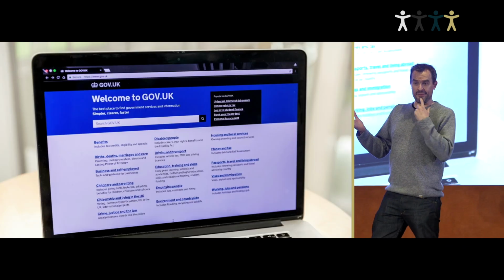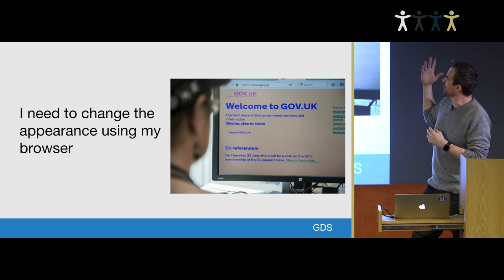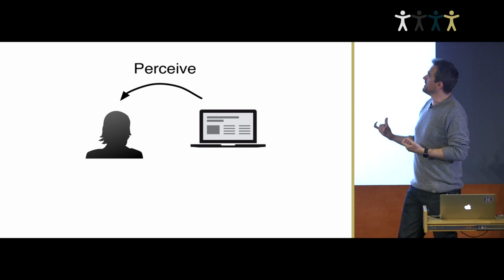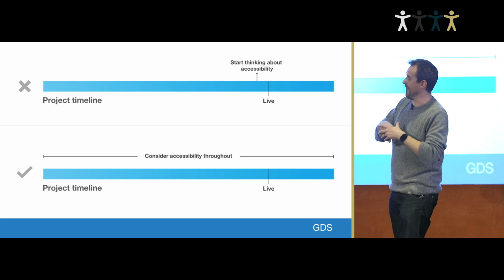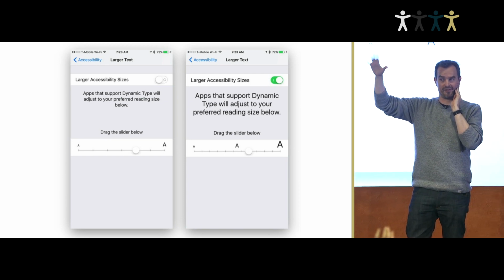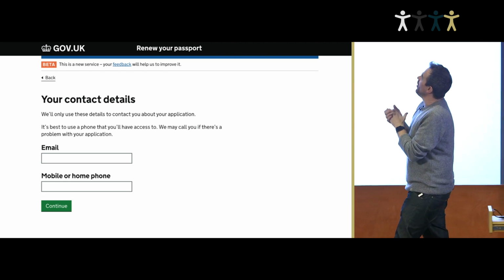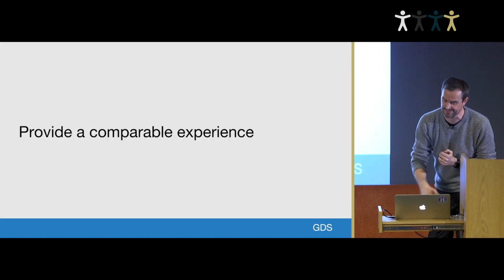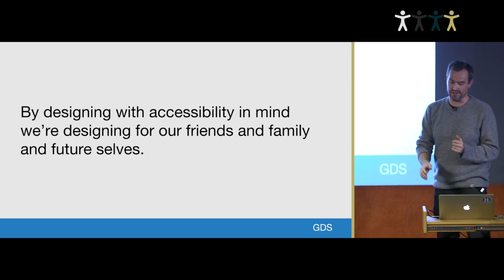A four-part accessible design strategy - Alistair Duggin - Meetup #20 - November 2018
Making something accessible is about much more than just following a checklist. But sometimes teams need to know where to start.

This talk will outline a 4-part strategy for making digital products and service accessible. Following this approach will immediately improve the usability for everyone - and will kick-start the delivery team’s understanding of how to go on to make a product truly accessible.

Alistair Duggin is Head of Accessibility at the Government Digital Service and is responsible for making sure that GOV.UK is as accessible as possible.

He was a frontend developer at the BBC for over 11 years with roles including Lead Frontend Developer and Accessibility Champion on the BBC 2012 Olympics websites and Principal Web Developer on BBC Weather. More recently, he has been Lead Frontend Developer at the Money Advice Service and on Pension Wise for HM Treasury.